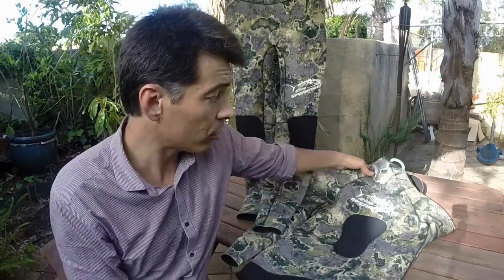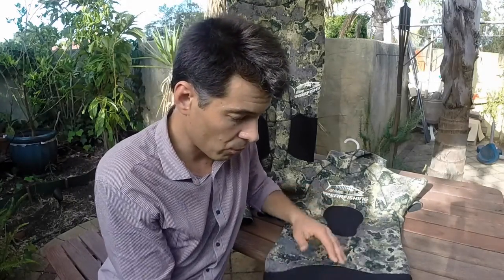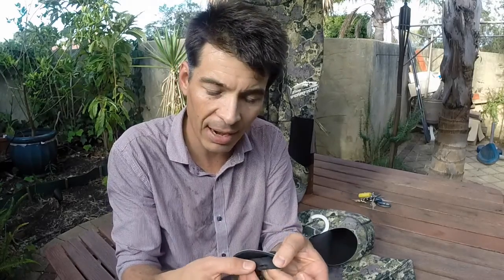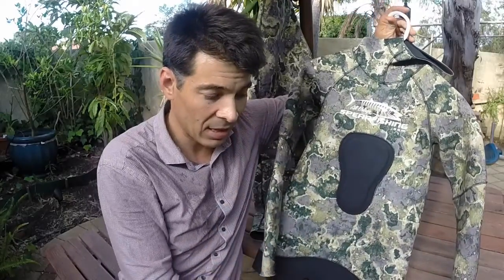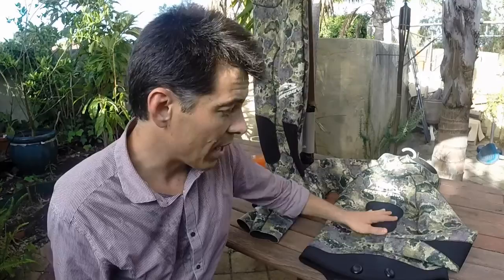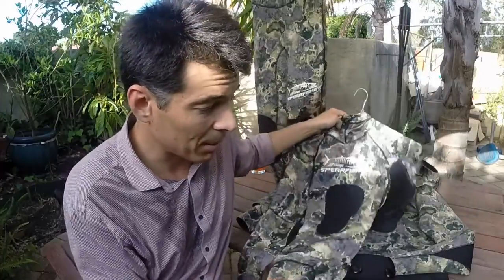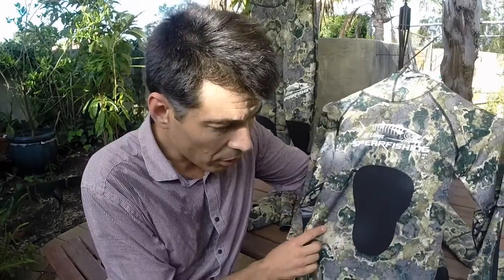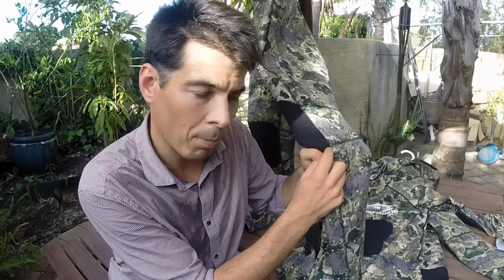Overview of the Ultimate Aussie wetsuit and rash vest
In this video we provide a detailed overview of the features of the wetsuit we are calling the 'Ultimate Aussie' wetsuit, as well as the rash vest of the same design that increases the range of comfortable diving temperatures for the system.